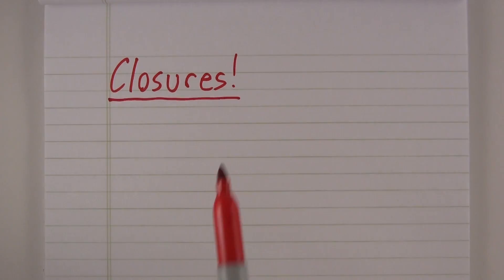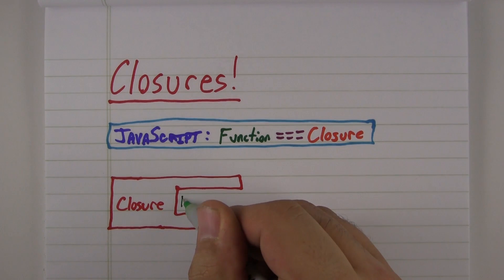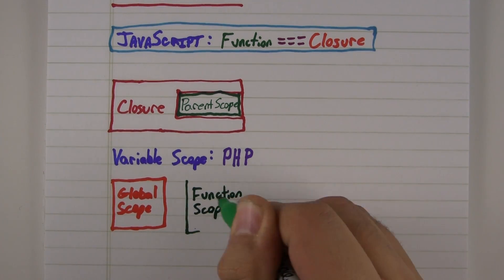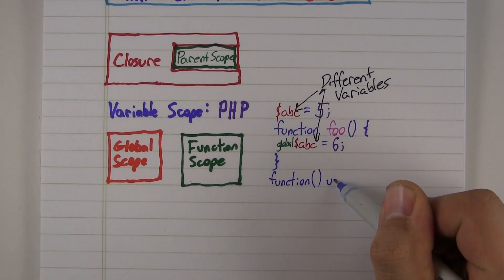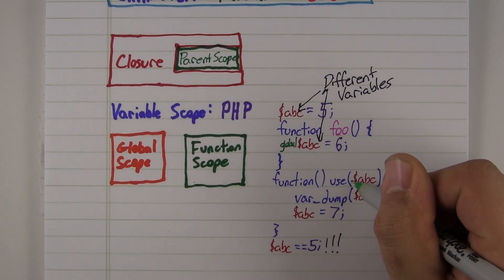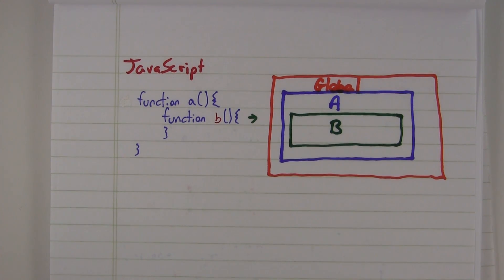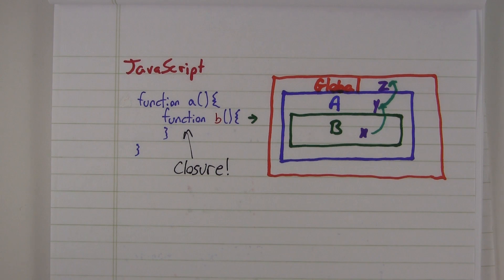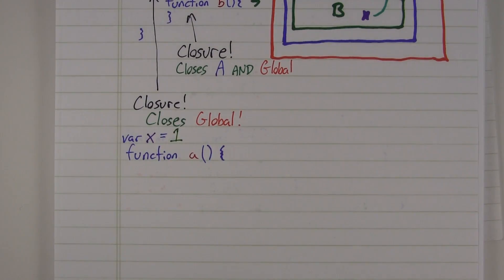JavaScript Closures - Programming With Anthony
In today's video, we're going to explore the concepts of closures in JavaScript and PHP. During this quick exploration, we'll talk a little bit about variable scope and the difference between scoping in JS and PHP.